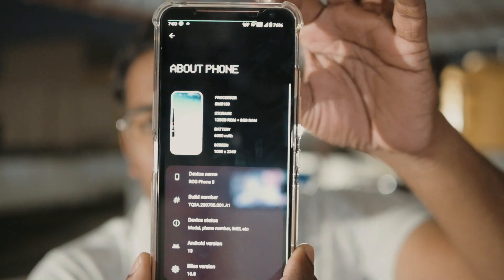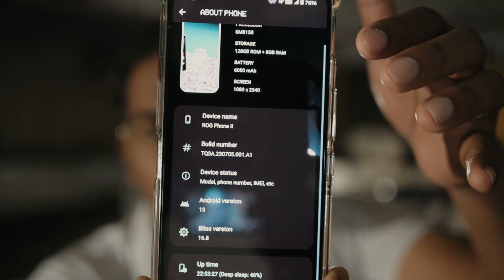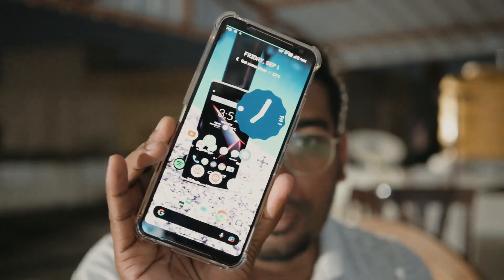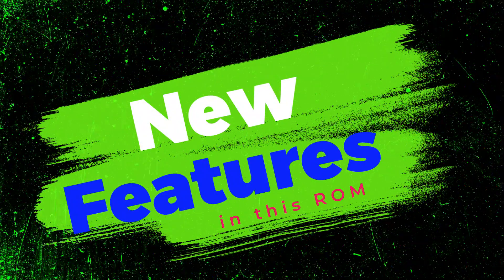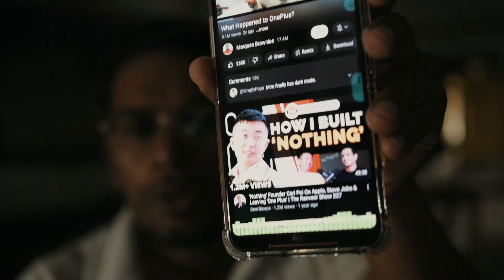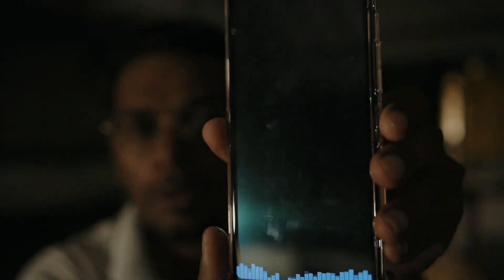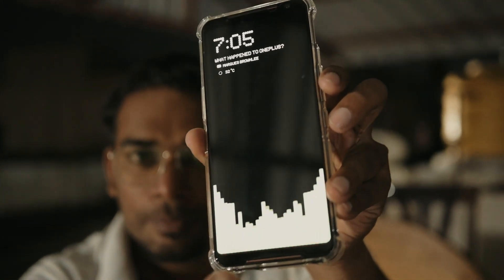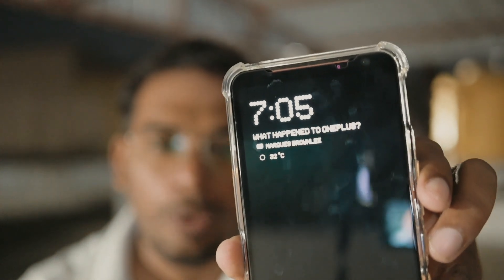Are Custom ROMs Safe for Banking Apps?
Flash custom ROMs on your old smartphone and make it updated and also use it for banking apps. It is safe, and lot of custom ROMs support safety layers and protection to run as your daily driver.

Update your Android Smartphone's software with a custom ROM
BlissROM 16.9 on Asus ROG Phone 2